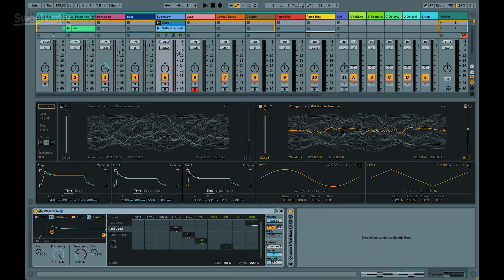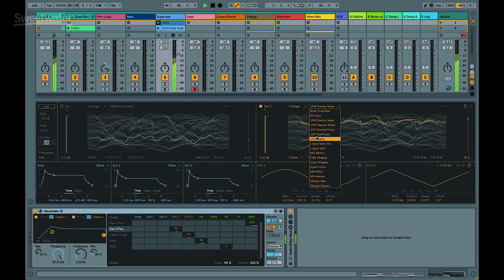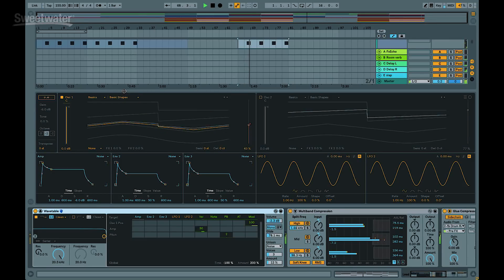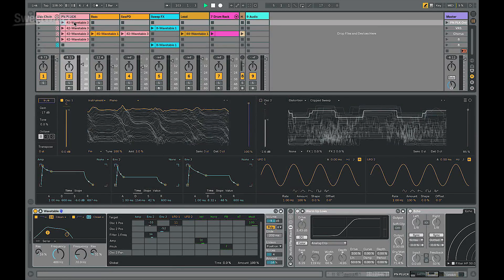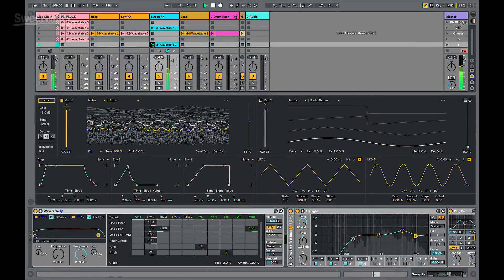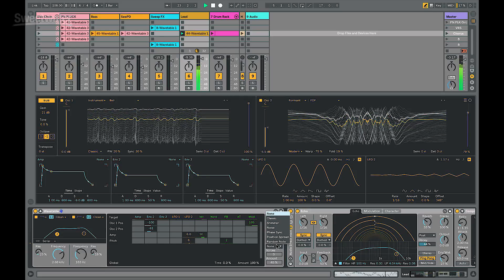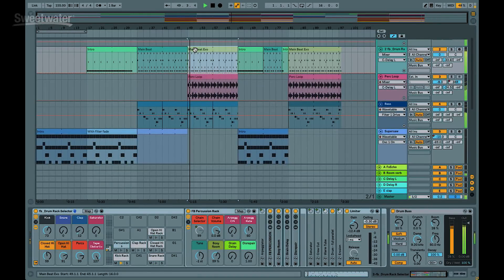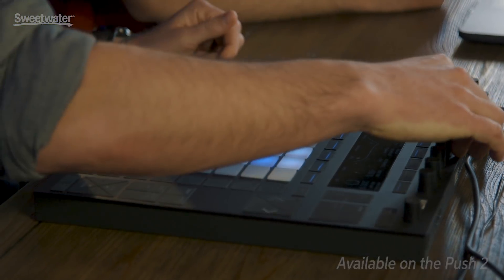Diving into Ableton Live 10 and Wavetable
Designed completely in-house at Ableton, the Wavetable synthesizer features a wide range of waveforms, smooth analog-modeled filters, and comprehensive modulation options. Wavetable is capable of everything from familiar leads, pads, and bass sounds to etheric soundscapes.